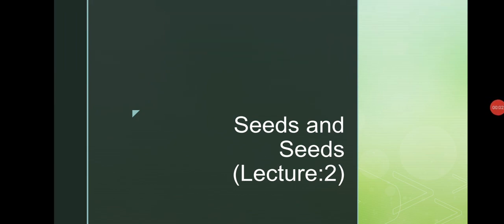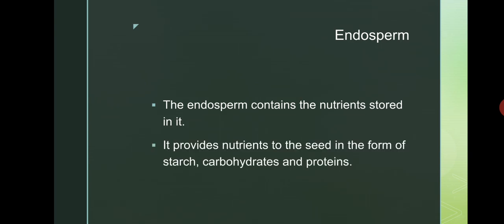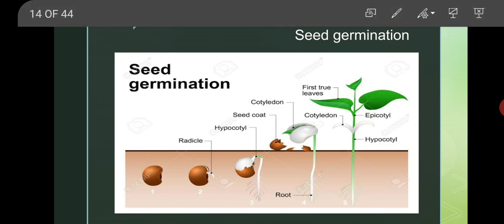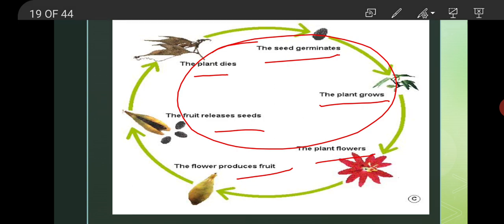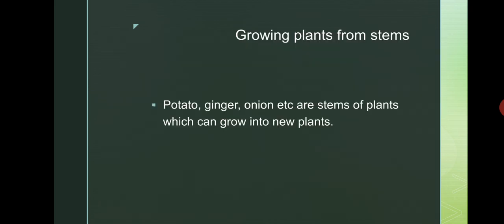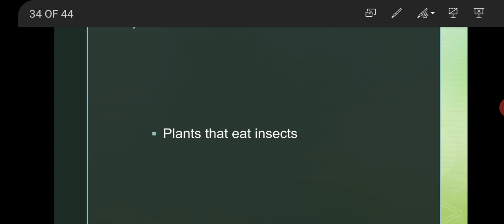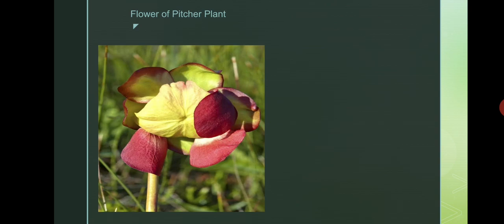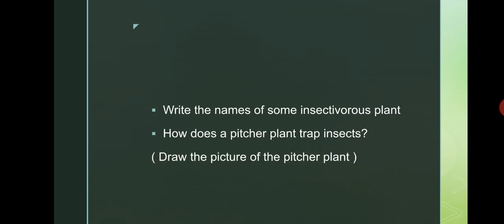Seeds and Seeds (Lecture:2),Class:5,EVS,NCERT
Chapter:5,EVS,Class:5,NCERT